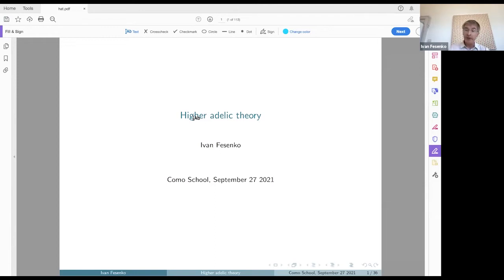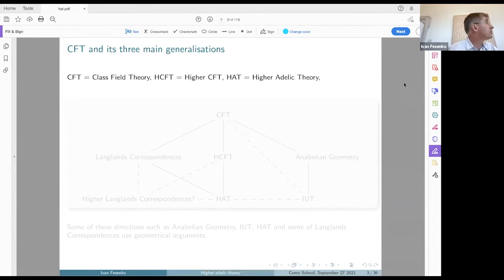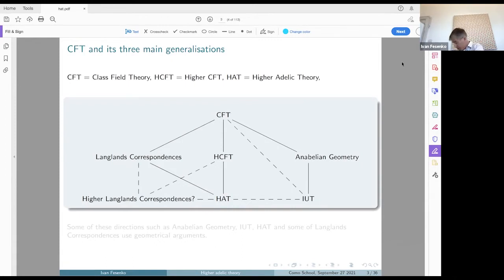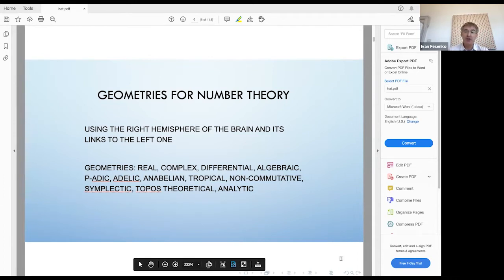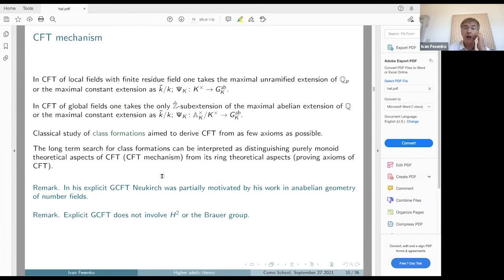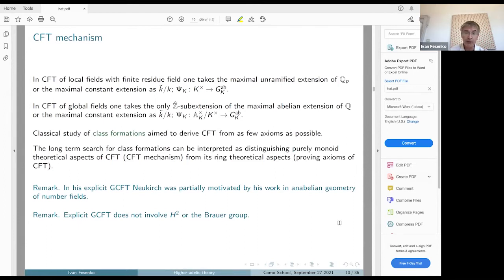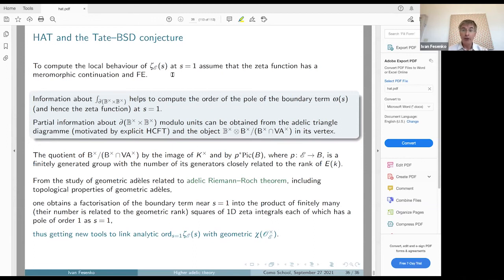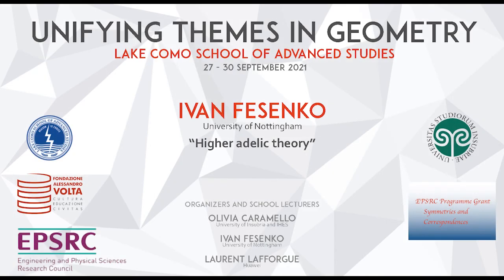Ivan Fesenko: “Higher adelic theory”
This talk starts a series of lectures on higher adelic theory (HAT) in the case of arithmetic surfaces and its applications. 2D objects associated to the surfaces and two different adelic structures on the surfaces will be introduced. The use of analytic adelic structures in higher zeta integrals and applications will be presented. The talk will start with the origin of several key developments in modern number theory: class field theory and its generalisations.